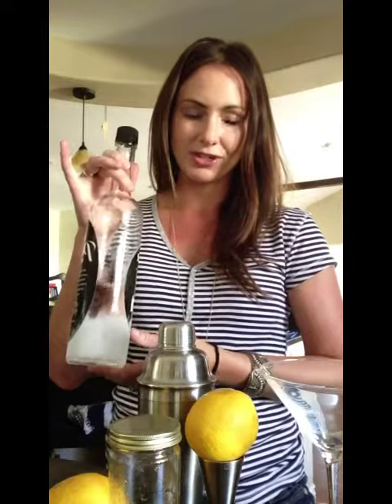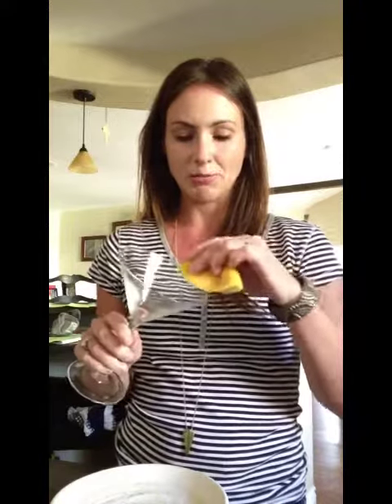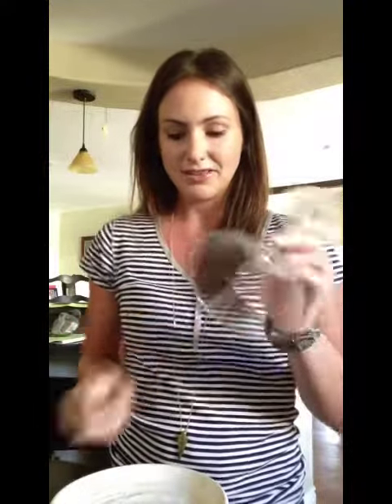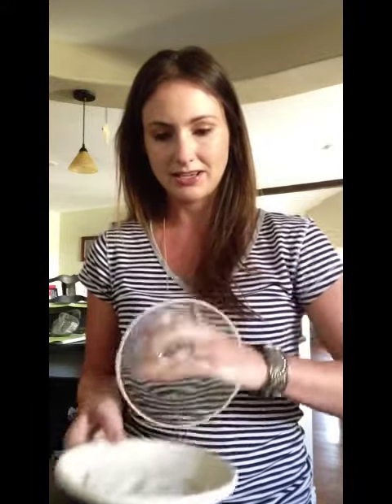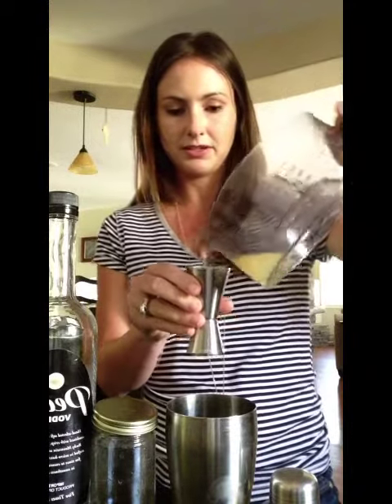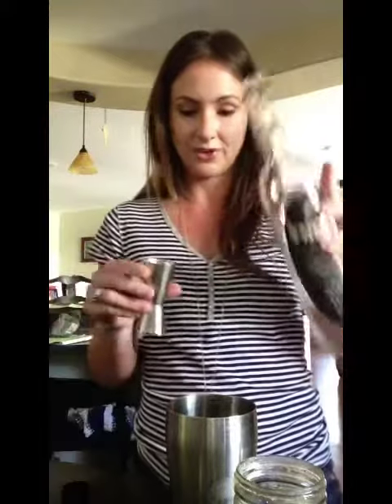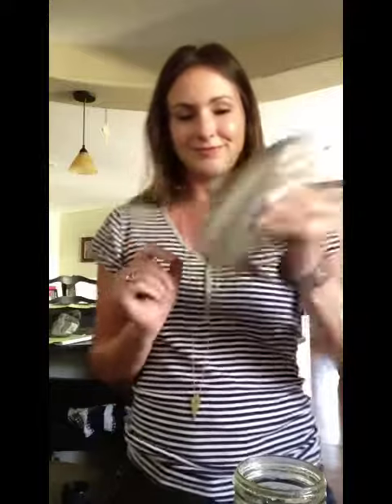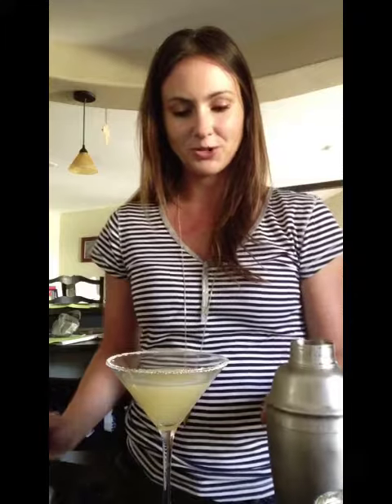Happy Vodka Day: Lemon Drop Cocktail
Simple,easy and fun drink to celebrate October 4th--National Vodka Day!

Just another fun MommyMixer for you to enjoy! Perfect for your next girls night in! Be sure to drink responsibly.